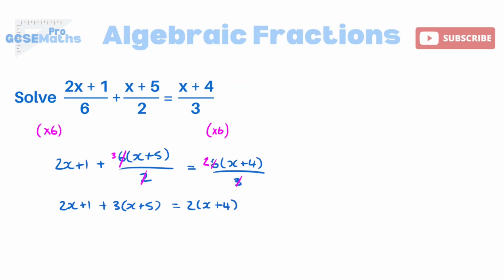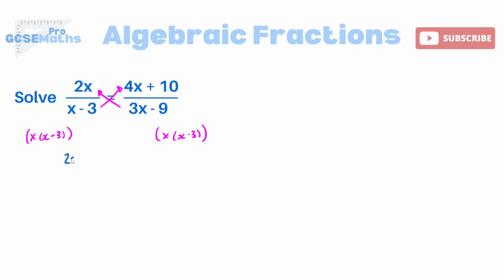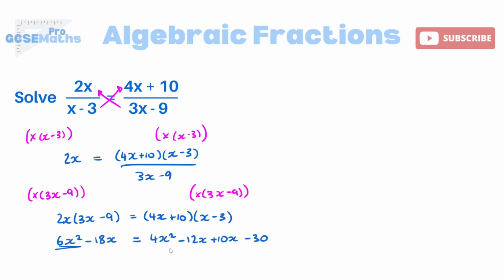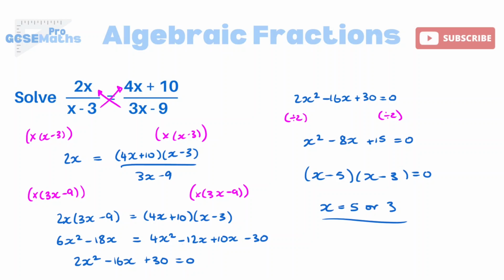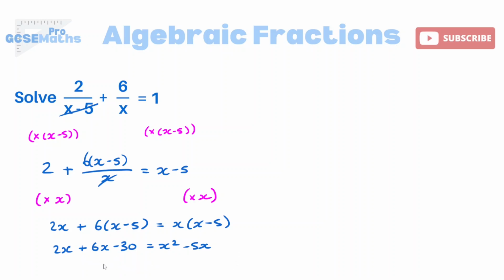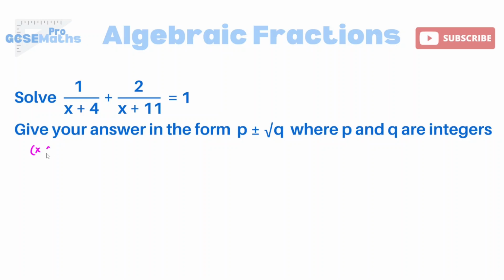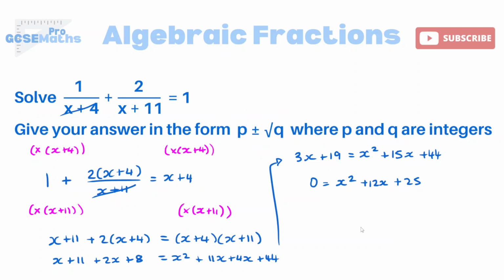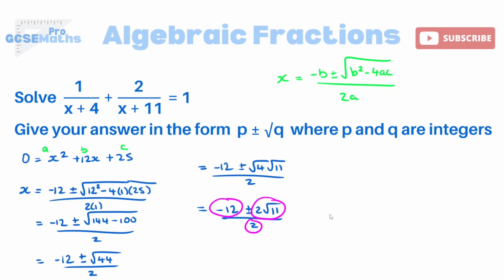Algebraic Fractions - Solving Equations | GCSE Maths Pro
In this video we go through the final part of algebraic fractions where we look at solving equations involving algebraic fractions. This will involve a lot of expanding brackets and also factorising especially quadratics so check out any of those videos if you need a recap (linked below).

Chapters:
0:00 Introduction
0:15 Q1. Solve (11-x)/4 = 3x
1:46 Q2. Solve 2x/(x-3) = (4x+10)/(3x-9)
5:19 Q3. Solve (2x+1)/6 + (x+5)/2 = (x+4)/3
10:02 Q4. Solve 2/(x-5) + 6/x = 1
13:05 Q5. Solve 1/(x+4) + 2/(x+11) = 1. Give your answer in the form p ± √q  where p and q are integers